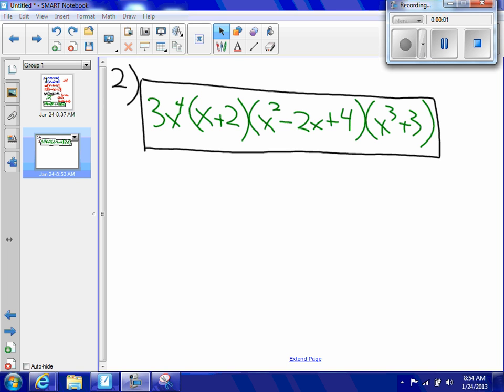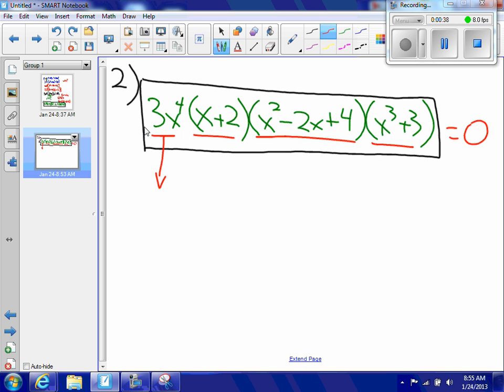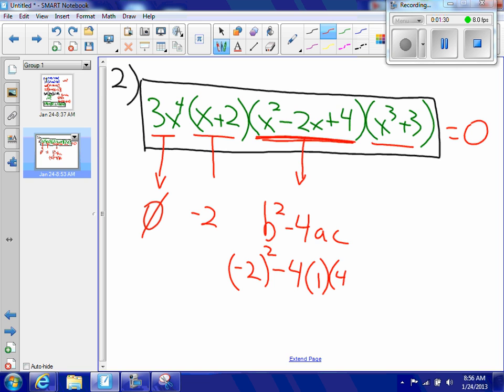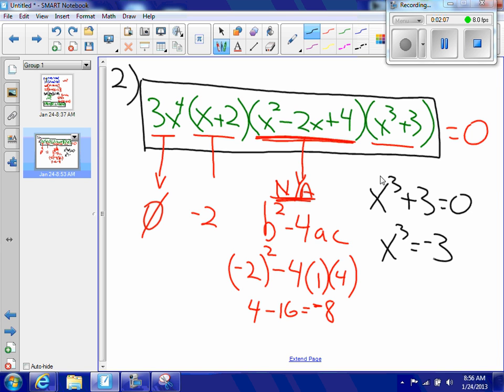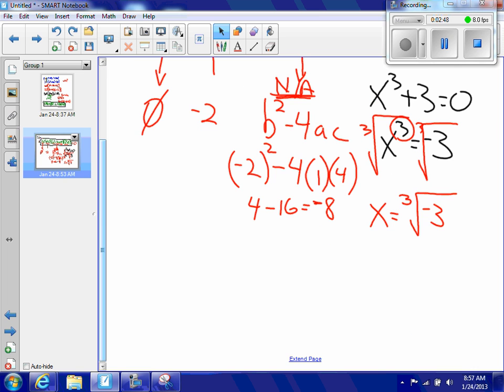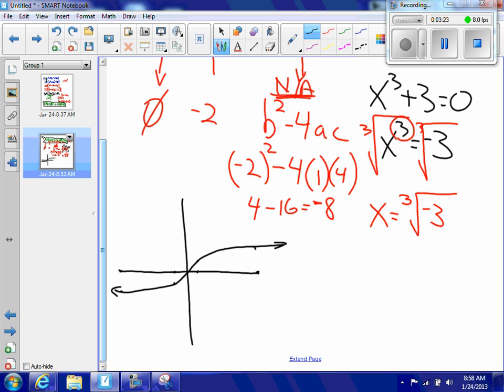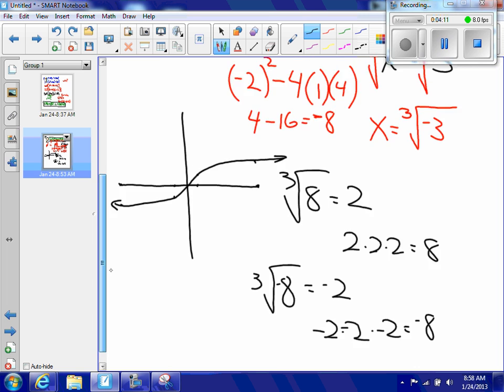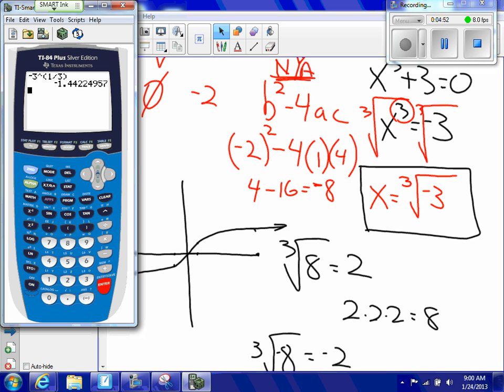HA2T Ch 5 Q2 #2